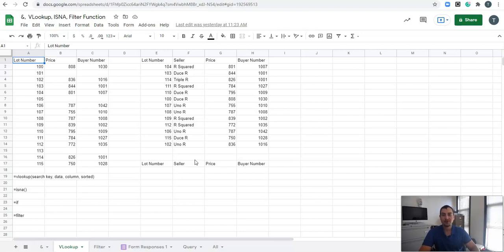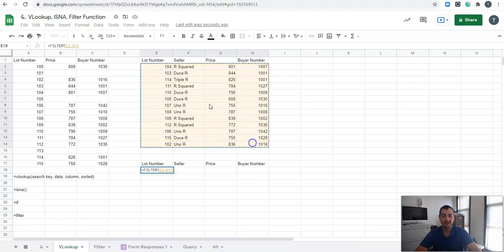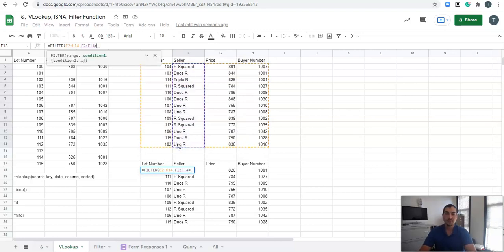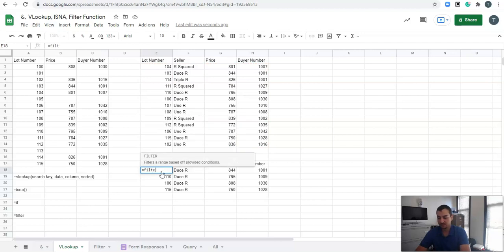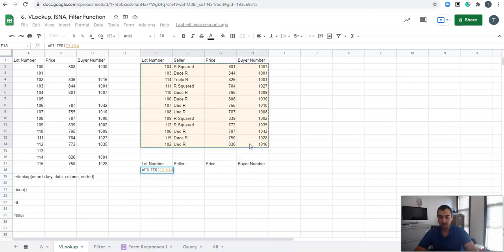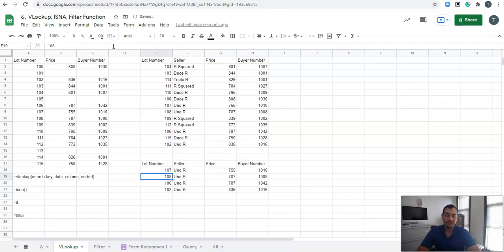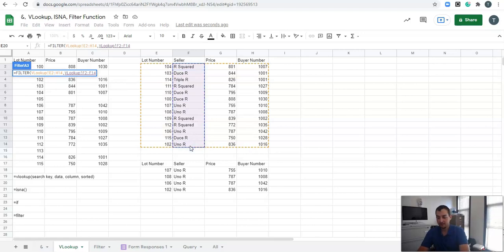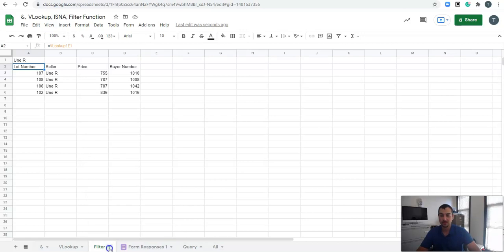AGRI 1010 Filter Function